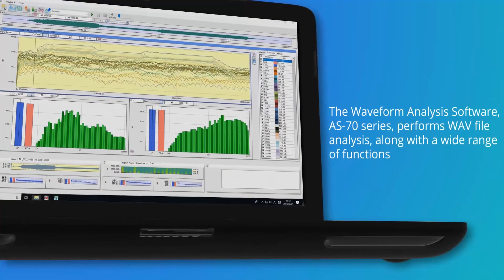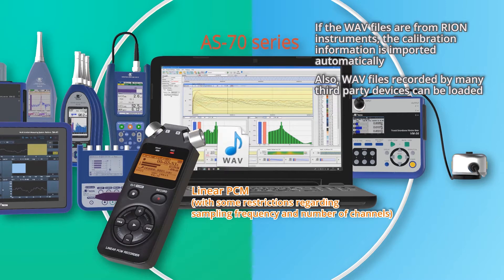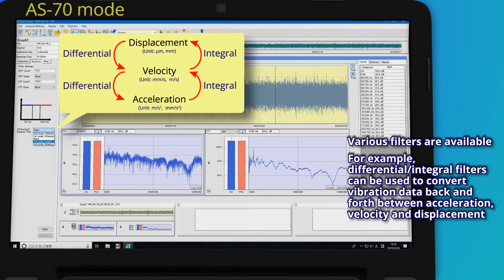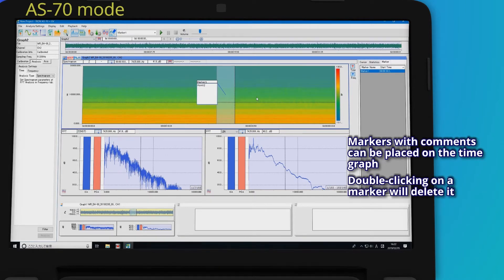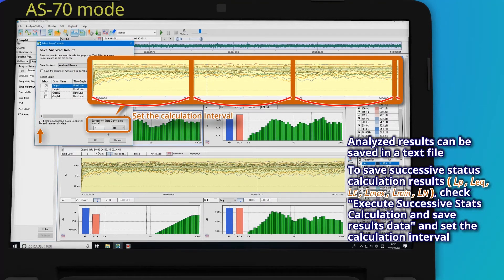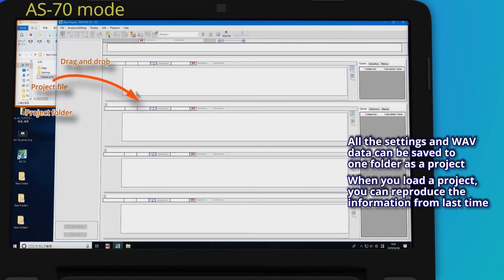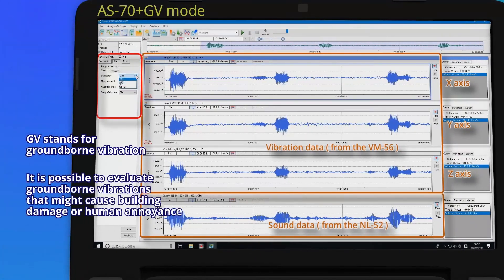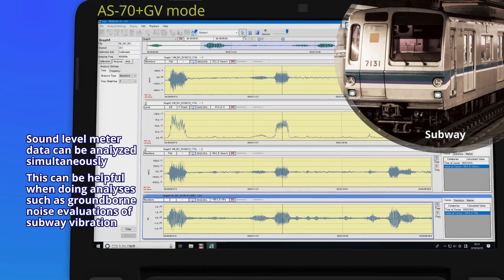Waveform Analysis Software AS-70 series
The Waveform Analysis Software AS-70 series reads data from WAVE files and offers a wide range of functions, including graph display, level processing, frequency analysis(FFT analysis and octave band analysis), file output, and playback.
AS-70 GV is a vibration analysis program which is one of the AS-70 series.
It is possible to evaluate groundborne vibrations that might cause building damage or human annoyance.

The free limited version (AS-70 viewer) is available on the Support-room website.